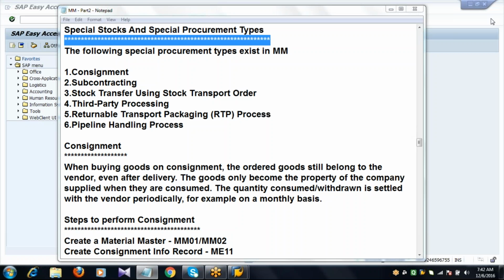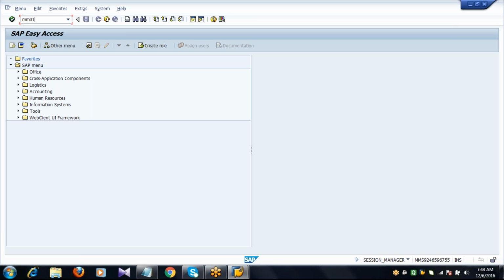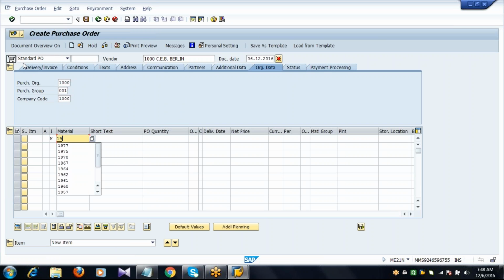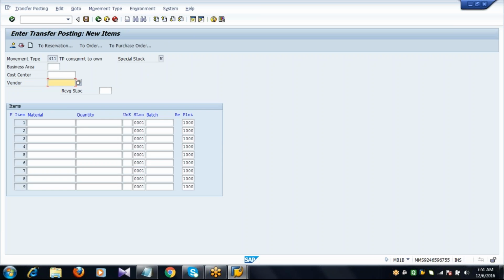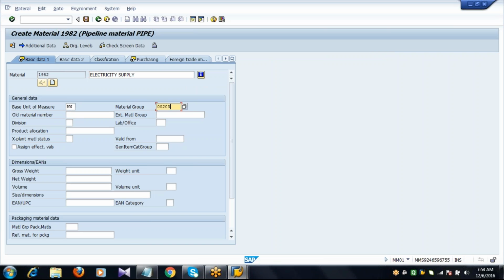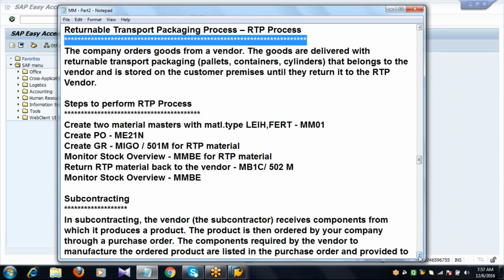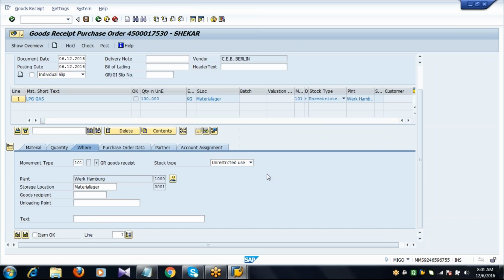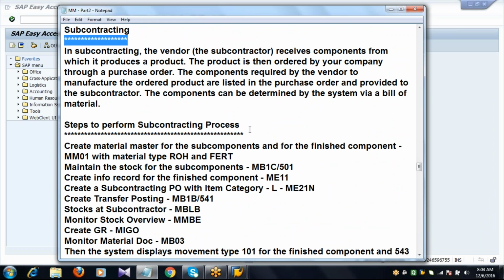19 Special Stocks And Special Procurement Types1.mp4